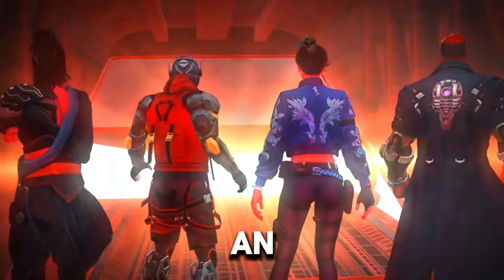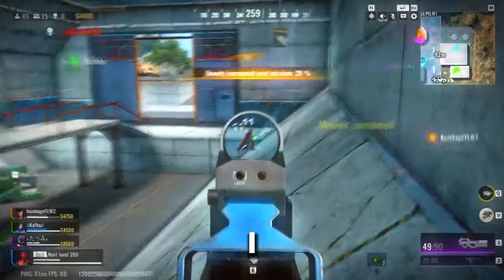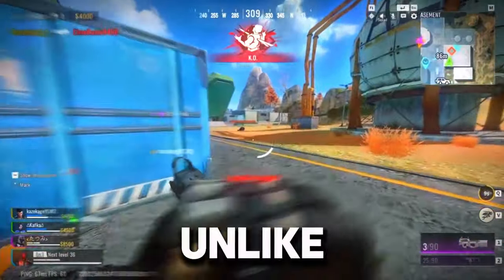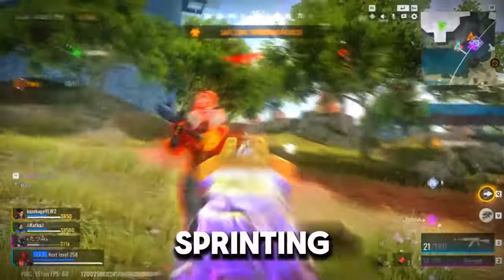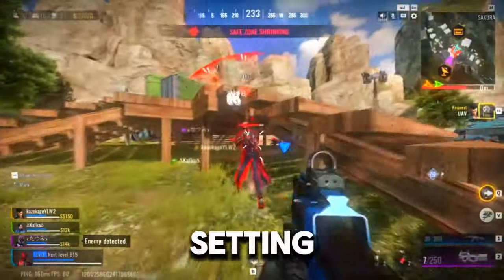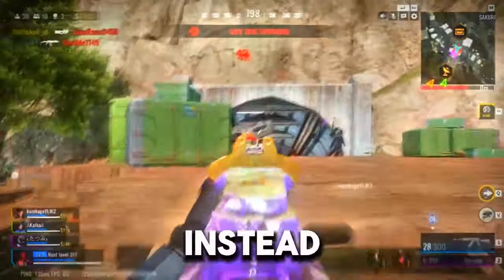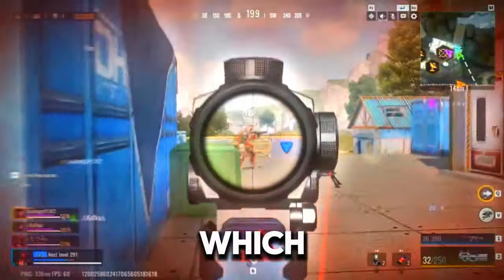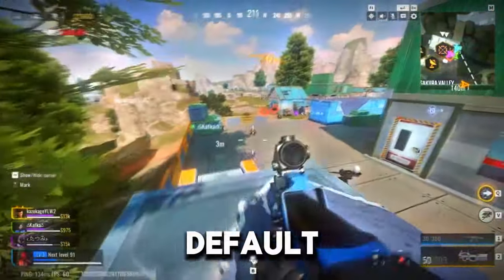Devs Should Fix Sprinting in This Game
Devs Should Fix Sprinting in Blood Strike / Sprinting Should Be Fixed in Blood Strike By Devs

In this video, I have talked about Blood Strike's sprinting mechanism and how this is affecting new players. The moral of this video is that the developers of Blood Strike should fix the sprinting mechanism by adding some new settings to the game that I've talked about in this video.